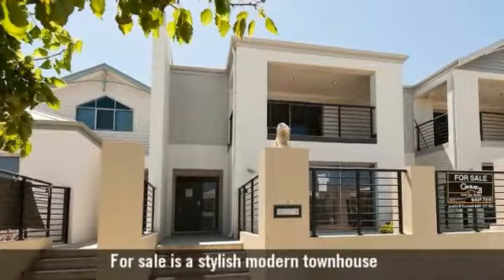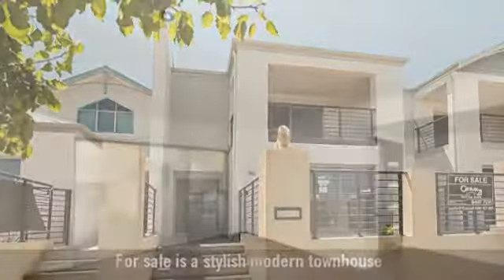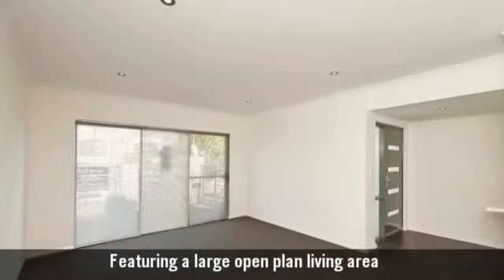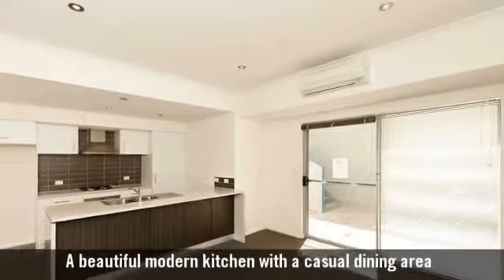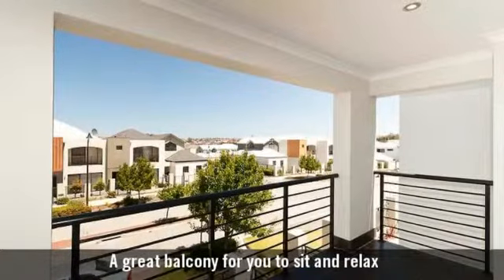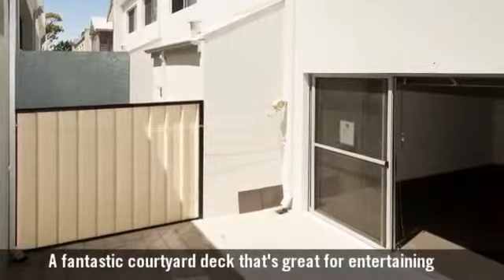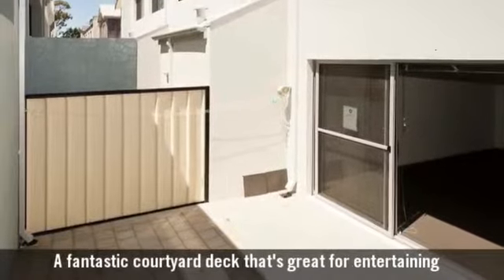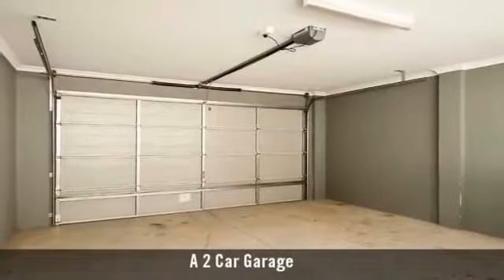187 Celebration Boulevard, Clarkson, WA